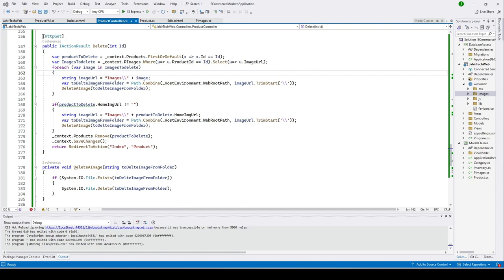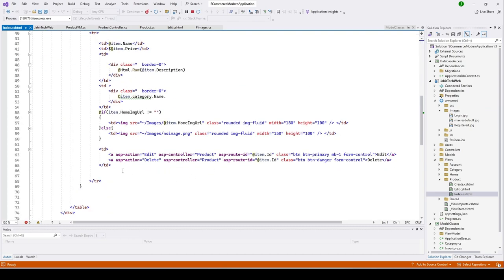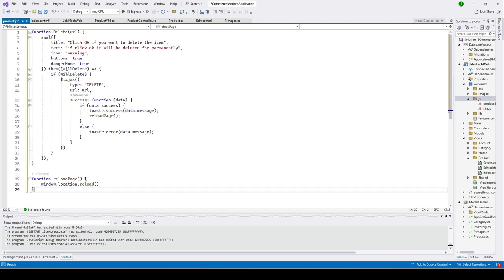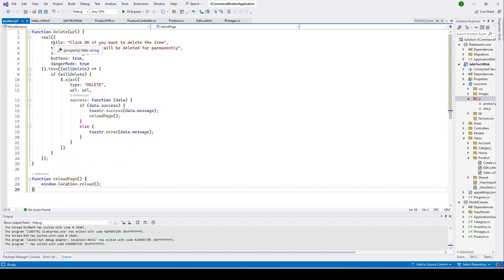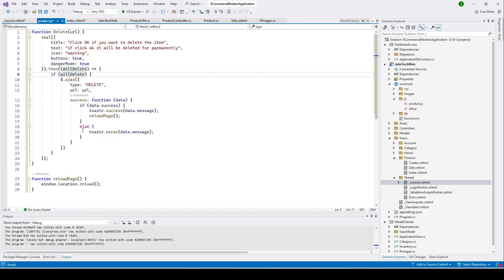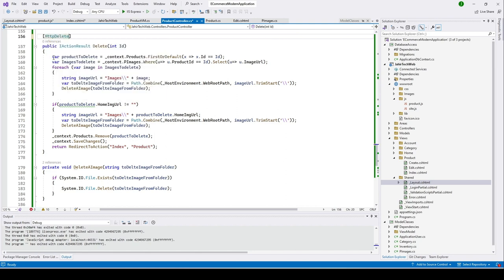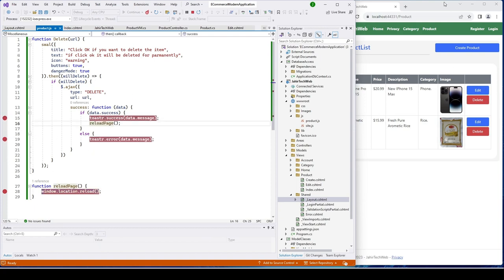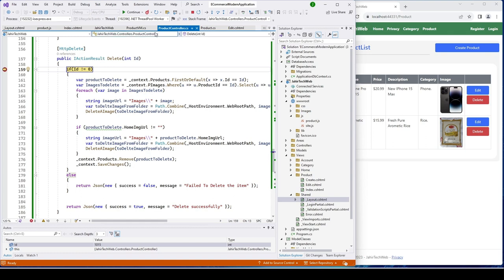Asp.net Core 7 Part 20. Delete Multi Images using Javascript, Ajax, and show warning on Sweet Alert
In this video, we will learn the technique to delete a product and delete all the images or pictures that this product holds. We will use clickon function from JavaScript and also will use Ajax to pass the value to the controller to call the delete function and will return the response in JSON to send the success message to perform the activity. We will use Sweet Alert to show a warning to users to see if they want to perform the deletion or not.  We will also use Toastr to display the messages. Also, we will delete all the rows from the Picture_Images class that contain the product_ID of the deleted product.  Moreover, we will also learn how to bind multiple models to a single model class. For a full explanation of how this ASP dotnet core project is set up, please see all my previous videos. Once you see it multiple times, things should become clear. By watching all my videos, you will learn all the techniques and technology of how real-world applications are set up and built.
Asp.net Core 7 Web Application Part 19. Crud 5. Delete Multiple Pictures